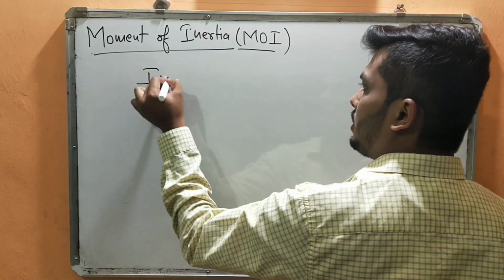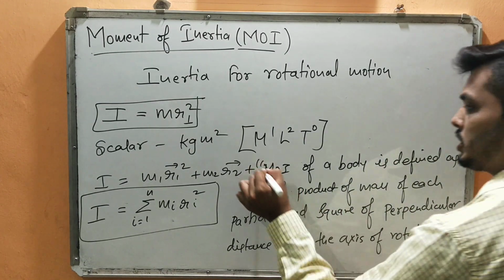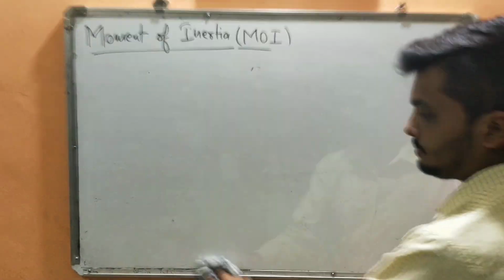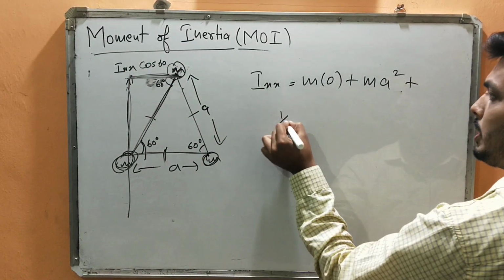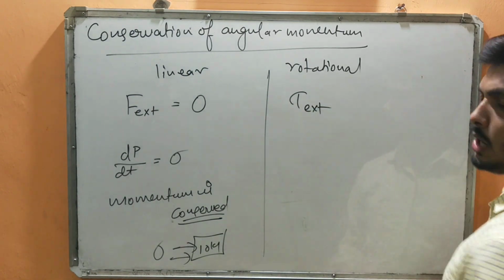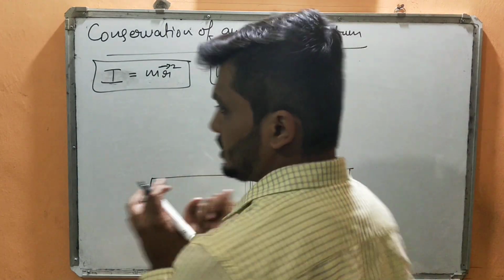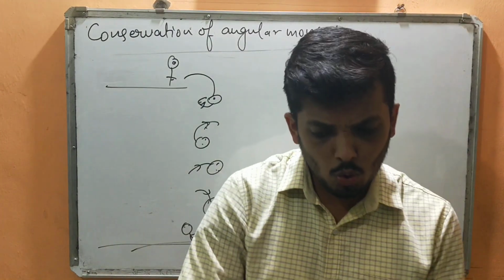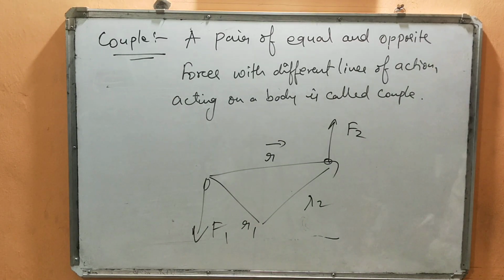SYSTEM OF PARTICLES AND ROTATIONAL MOTION (L-4) MOMENT OF INERTIA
Conservation of angular momentum, moment of inertia, torque, problems on moment of inertia.